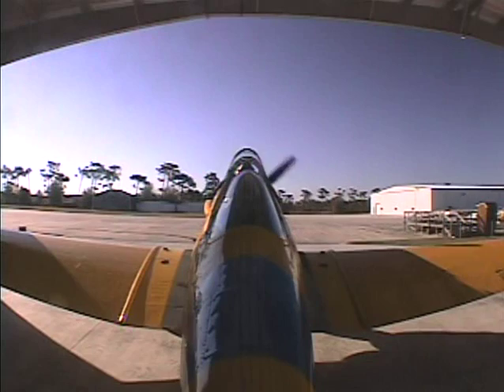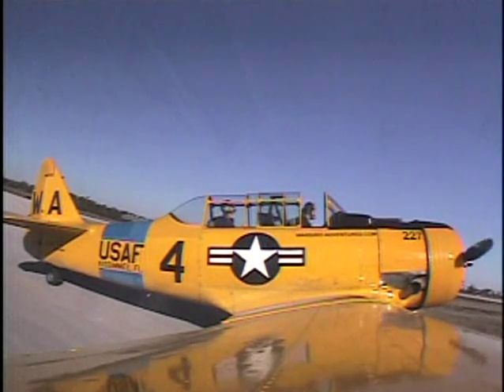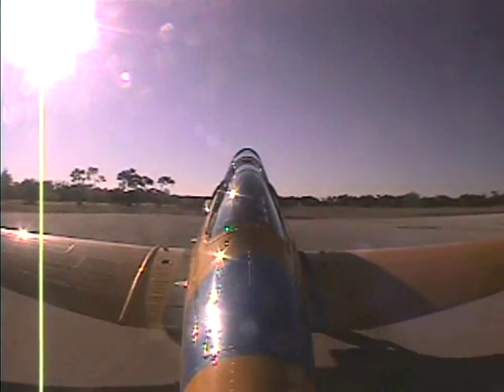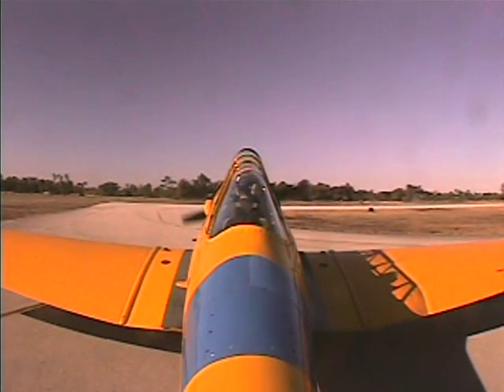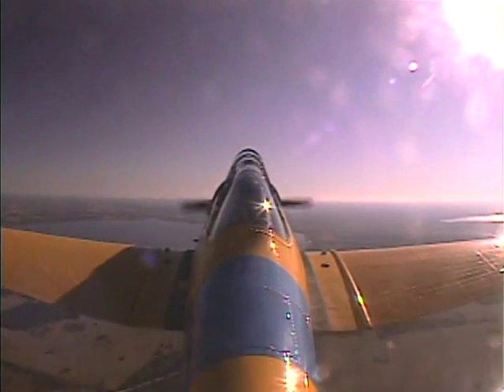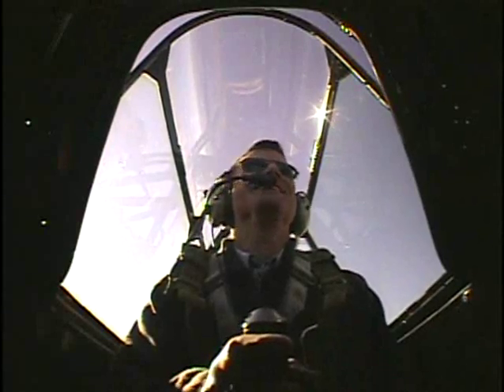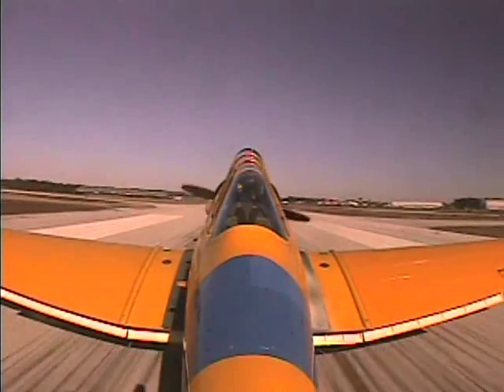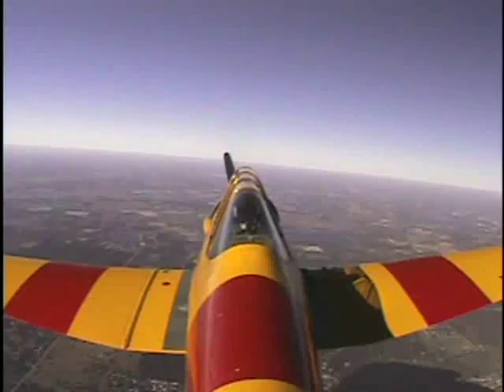North American Texan T-6 Flight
This flight occurred back in January 2009 at Kissimmee Gateway Airport.  The venerable AT-6 was the advanced trainer for thousands of pilots destined to fly in WW2.  This is an older video pulled from the archives but very appropriate given my recent flight in the Stearman.